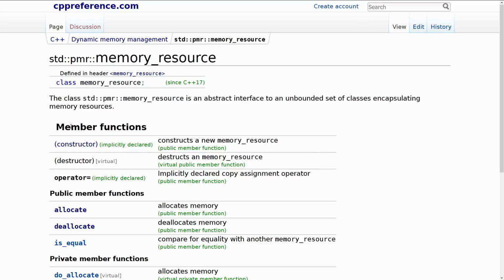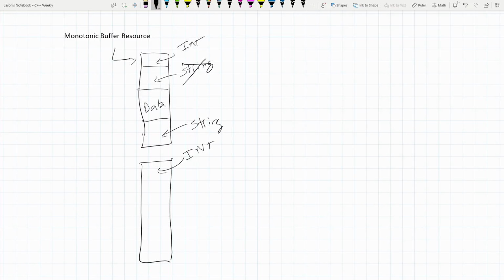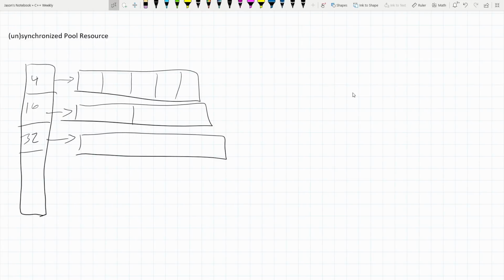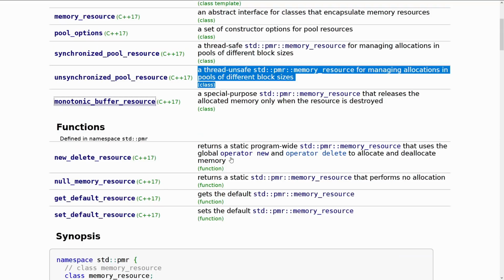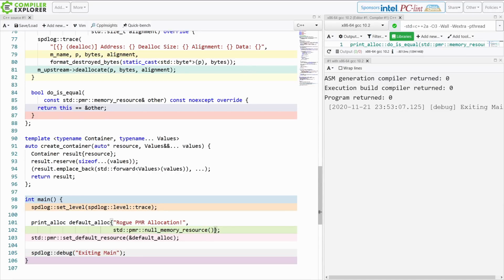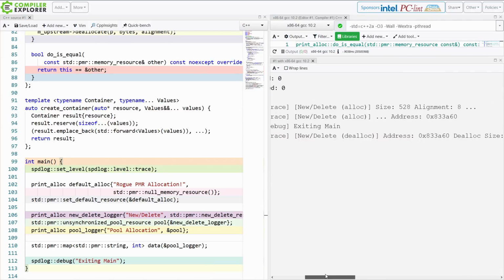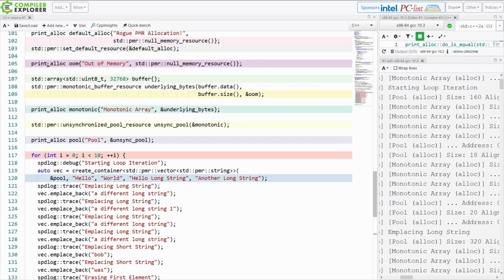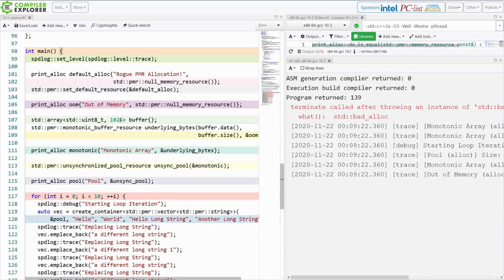C++ Weekly - Ep 248 - Understand the C++17 PMR Standard Allocators and Track All the Things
Notes:
 * I conflate "memory_resource" and "allocator" throughout this video. Generally speaking when I say "allocator" I mean "memory_resource"
 * print_alloc should really be named "printing_resource"

T-SHIRTS AVAILABLE!

GET INVOLVED

JASON'S BOOKS

RECOMMENDED BOOKS

AWESOME PROJECTS

O'Reilly VIDEOS